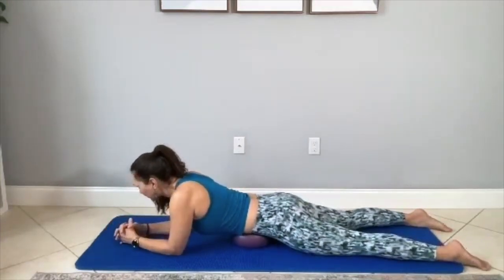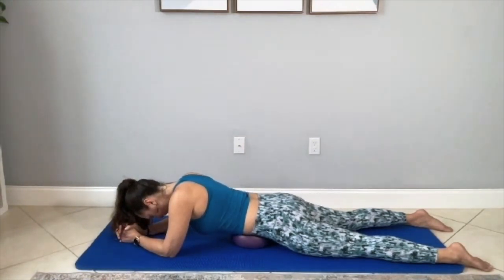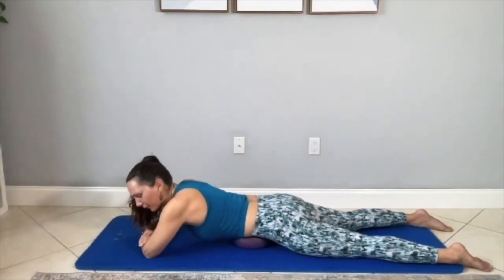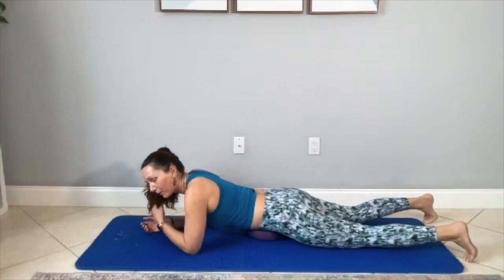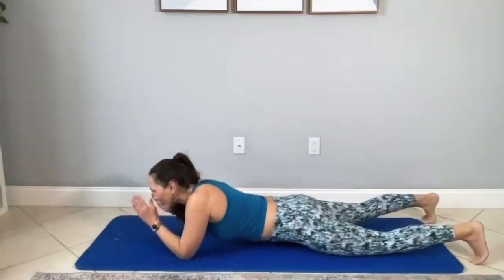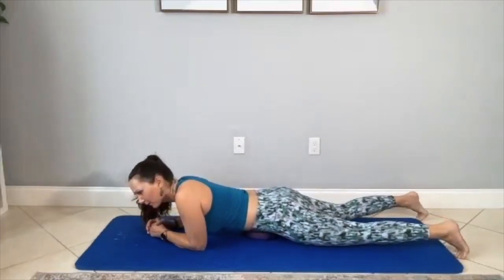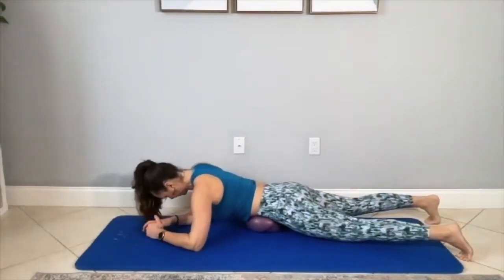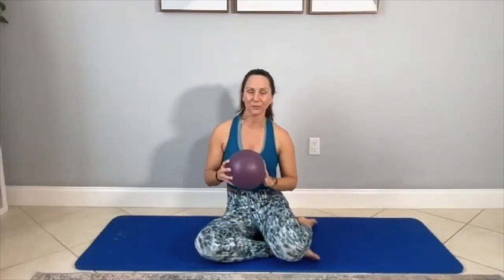Tired of Holiday Bloat? Try This DIY Belly Massage!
Are you sick of holiday bloat? Well, you're in luck! This DIY belly massage technique will help you get rid of that bloat. This massage is easy to do and will help reduce the swelling and inflammation that comes with holiday bloat.

Don't wait any longer, try this massage technique today and get rid of that holiday bloat stress! After you try it, you won't be sorry!

Link for Coregoeus Ball

00:00 Intro
00:38 Getting Started
01:18 Diaphramic breathing
02:30 Circles